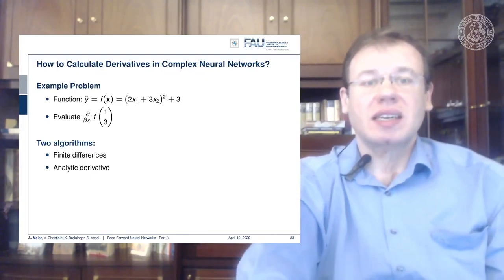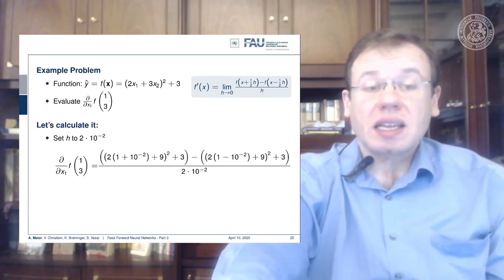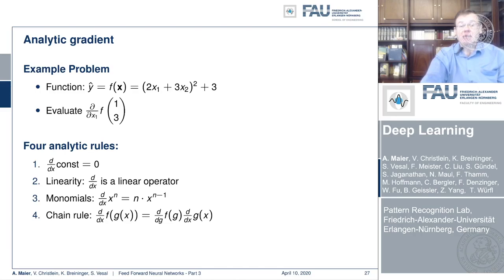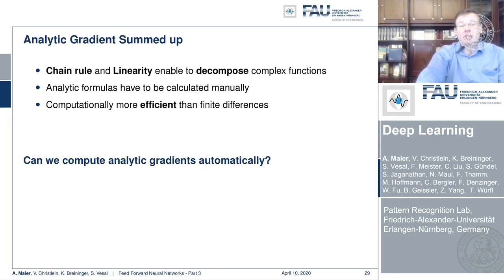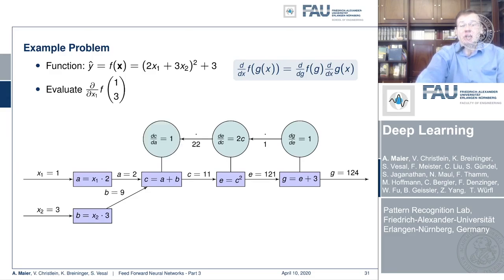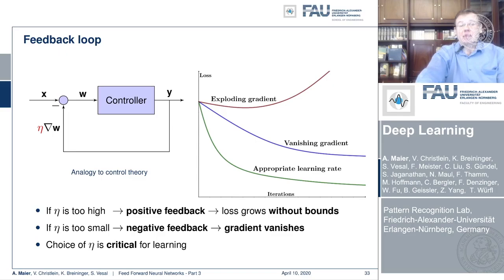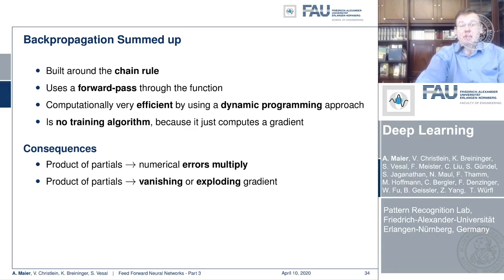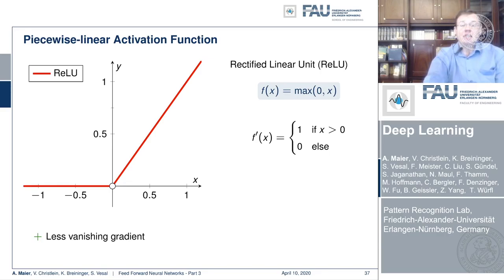FAU Deep Learning - Feedforward Networks (Part 3)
BTC ⇢ bc1q2r7eymlf20576alvcmryn28tgrvxqw5r30cmpu
ETH ⇢ 0x58c4bD4244686F3b4e636EfeBD159258A5513744
Doge ⇢ DSGNbzuS1s6x81ZSbSHHV5uGDxJXePeyKy